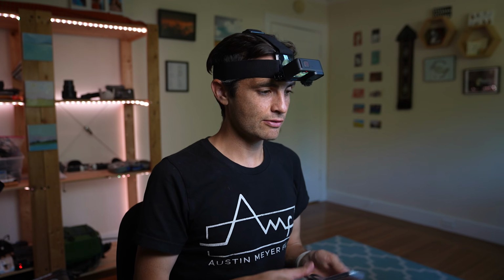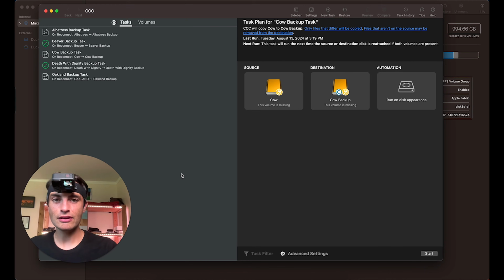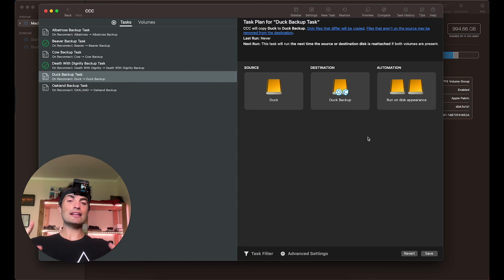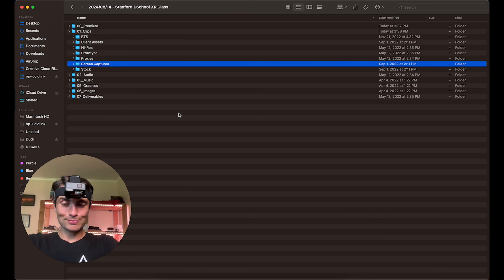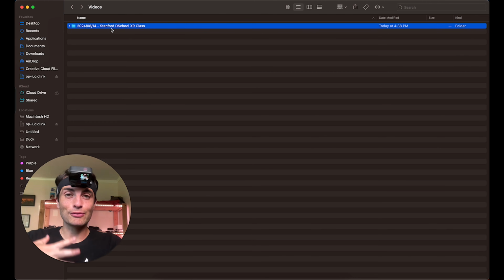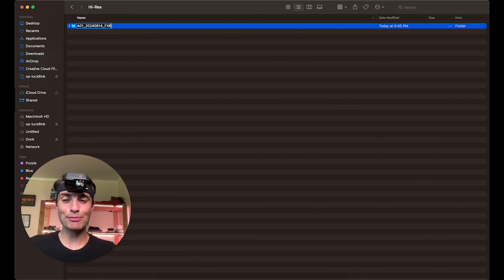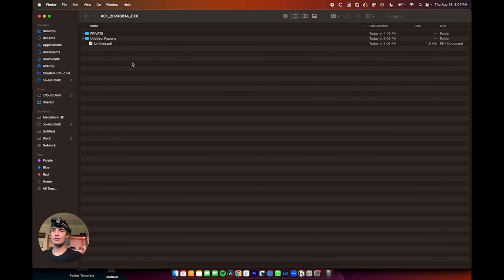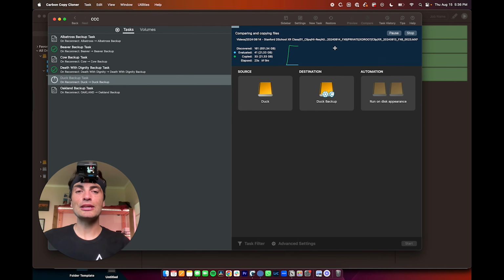The BACKUP Workflow Every Filmmaker Should Know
Note on this video -- I mention an SSD called the Crucial X9 Pro SSD. I just ordered two new ones and they both failed within the first week. I think I am going to go with Samsung T7 Shield drives now!

Today I am going to walk you through my exact process for backing up and organizing all of that footage as I move into my editing software. I’ll go over the hard drives I use, the software programs I have to make sure I don’t lose any footage, and the folder structure I use to organize my footage at the start of each new project. And at the end, I’ll share what I have in my backup kit to make sure I’m always prepared to ingest footage in the field.

🎥 GEAR IN THIS VIDEO:
Crucial X9 4TB Hard Drive
ThinkTank EDC Tech Pouch 10
ProGrade Memory Card Reader

If we haven’t met yet before - Hey 👋 I'm Austin Meyer and I am a documentary filmmaker based in Berkeley, California. I'm a National Geographic Explorer and my work has been featured by HBO, Hulu, Apple TV, The New York Times, National Geographic, The Washington Post, The Atlantic, and PBS among others. Through my videos here on this channel, and my podcast called The Austin Meyer Podcast, I share skills, mindsets, and lessons to help you become a better documentary filmmaker and build the life full of creativity that you aspire towards.

MY ACAM
MY YOUTUBE CAM
MY DOC TRIPOD
YOUTUBE LENS
PRIME LENSES
CURRENT DRONE
KEY LIGHT
SHOTGUN MIC

⌚️Timestamps:
0:00 - Intro
0:34 - Who This Is For
1:30 - Organizing Your Hard Drives
3:50 - How To Clone Your Hard Drive For Backups
5:30 - Folder Structure For Your Film Project
8:12 - How To Offload Memory Cards Using Shotput Pro
13:50 - My Backup Field Kit
16:37 - Final Thoughts